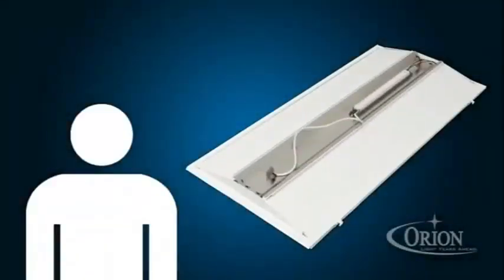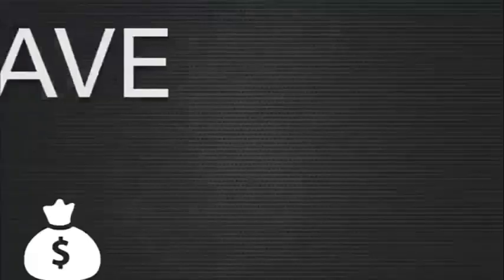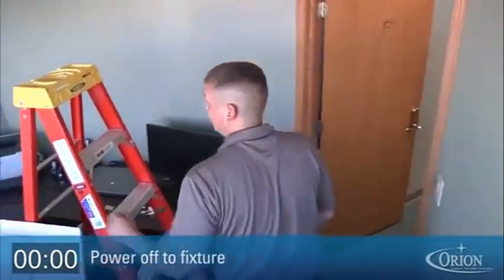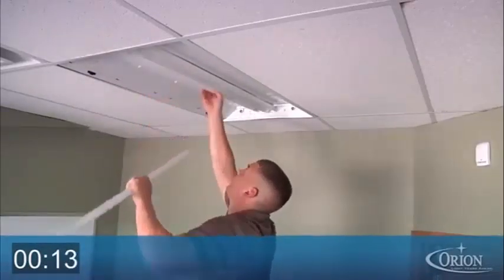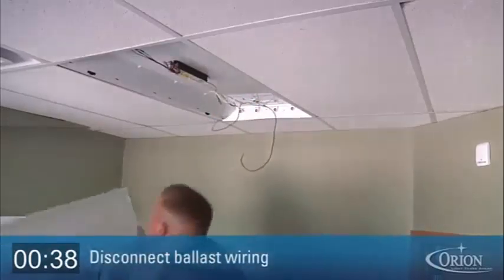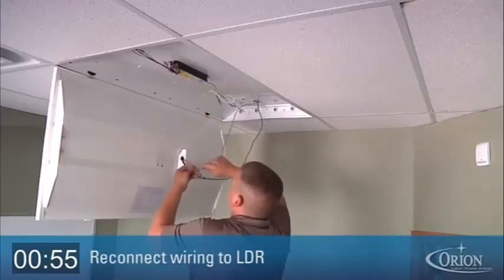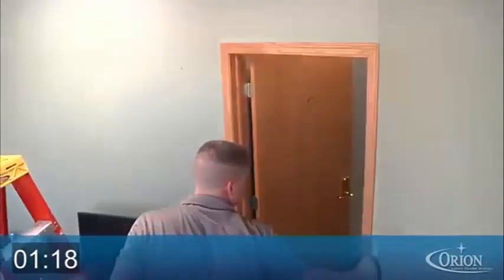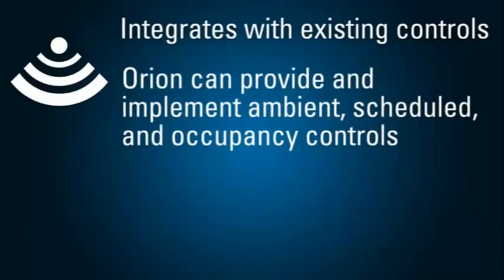LED Door Retrofit (LDR) Installation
The Orion LDR system reuses the original housing of the existing troffer, installs quickly, requiring virtually no tools for an energy-efficient retrofit.